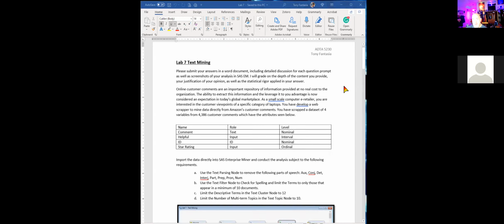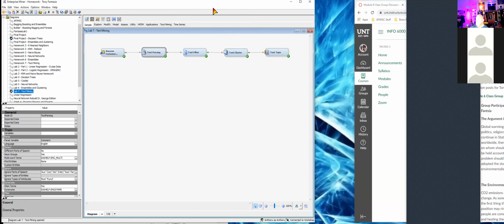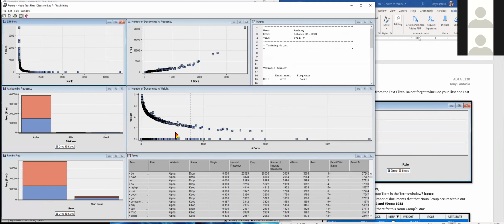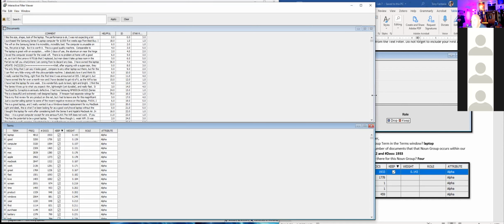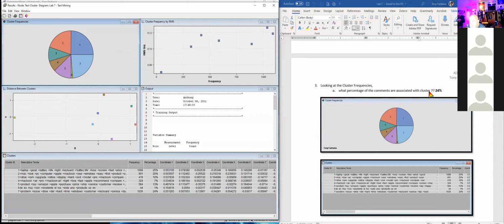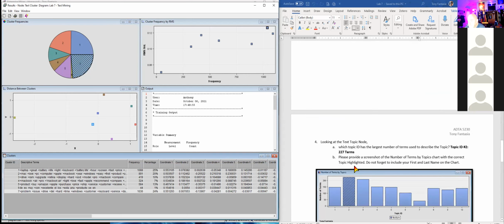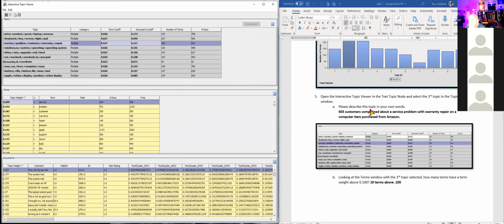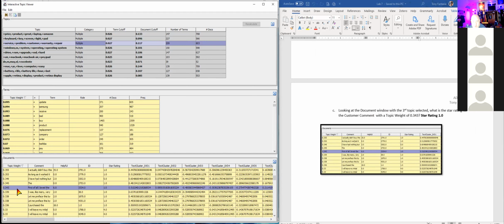ADTA 5230 Lab 7 Text Mining